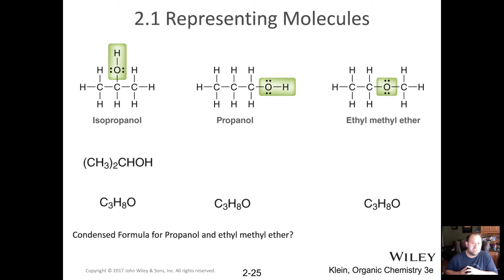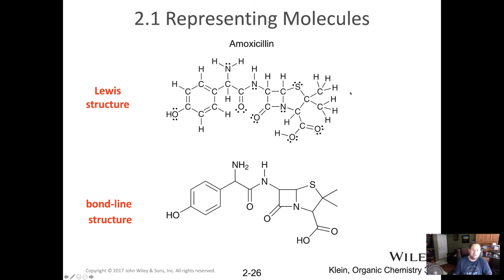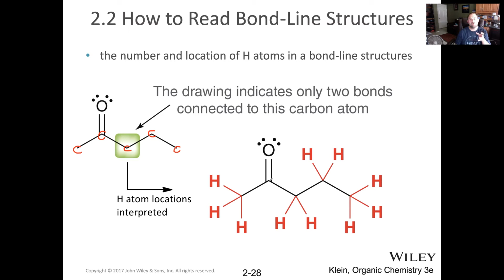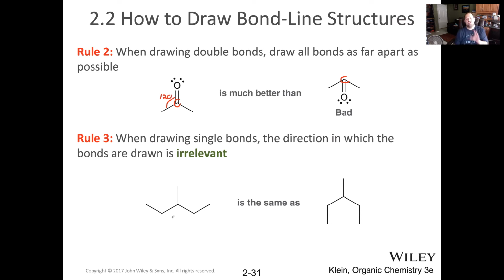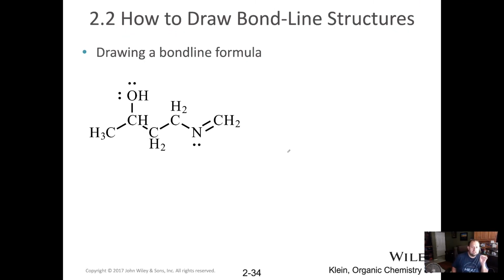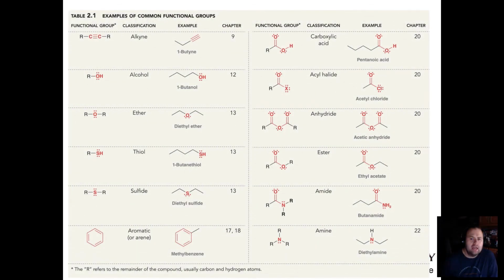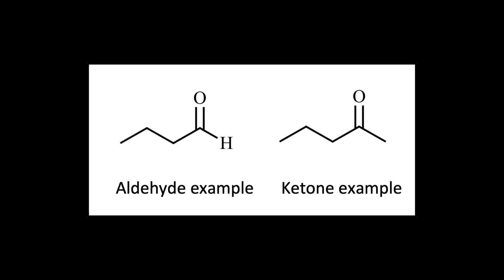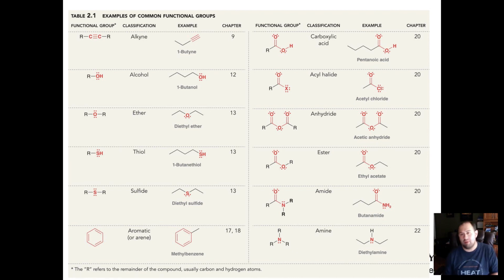Bondline Formulas and Functional Groups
In this video we discuss bundling formulas (how to read them and now to draw them from Lewis Structures) and the different functional groups you should be familiar with in Organic Chemistry.